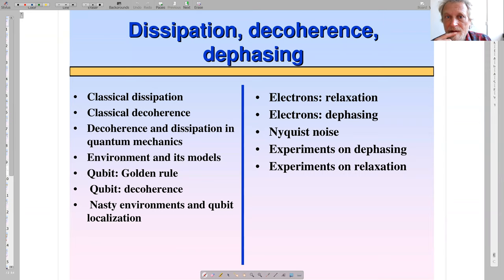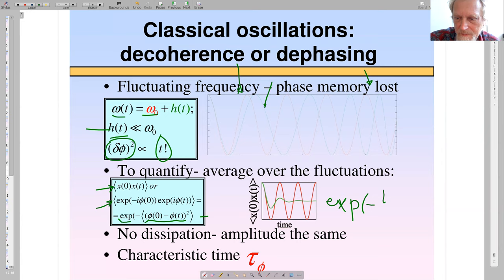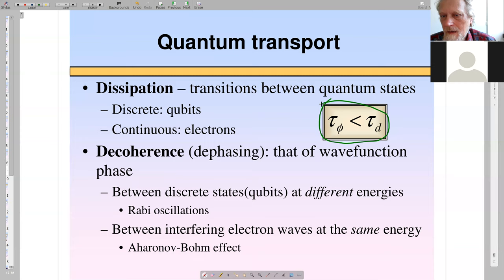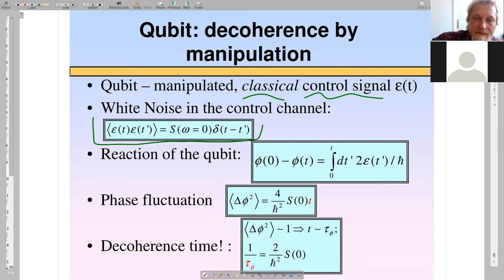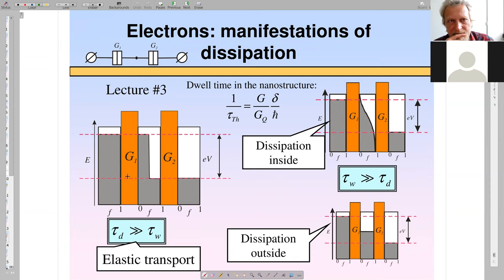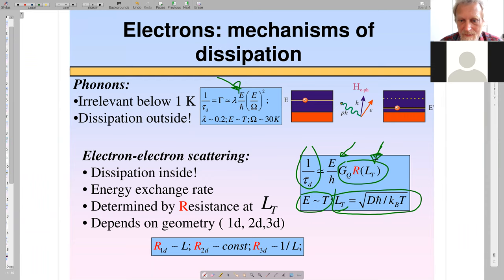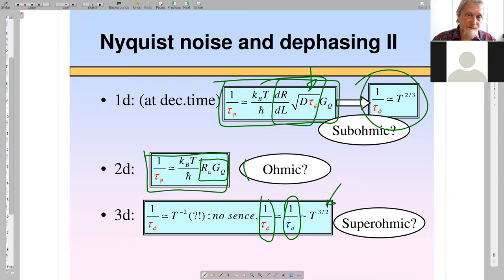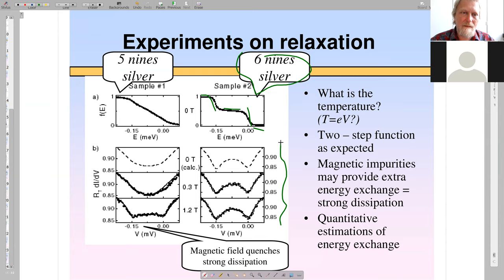Quantum Transport 2021. Lecture #12. Dissipation, decoherence, dephasing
A part of the course given by Yuli Nazarov at Delft University of Technology.